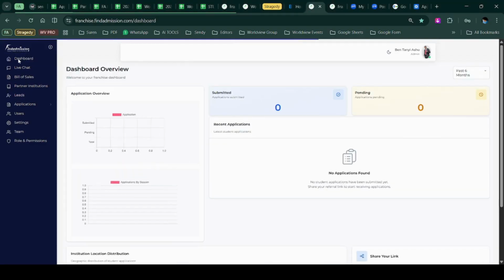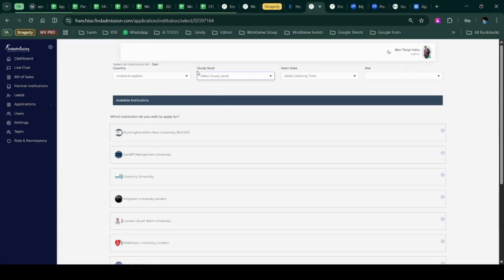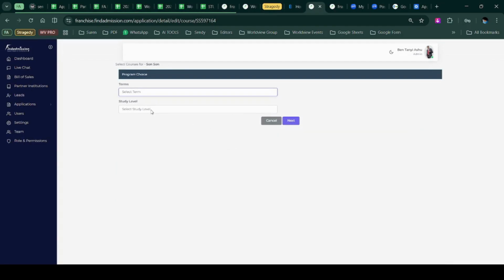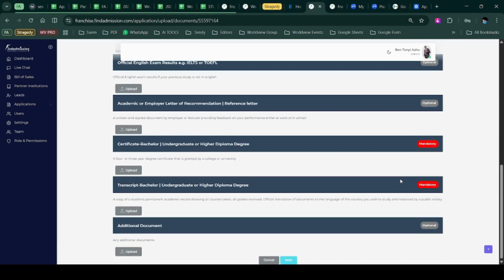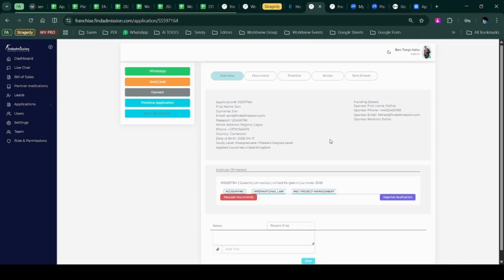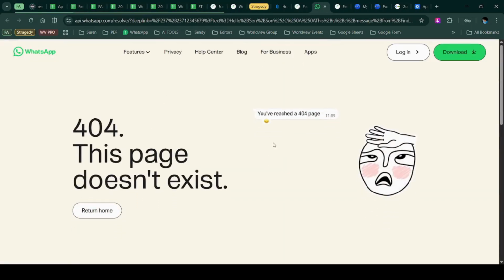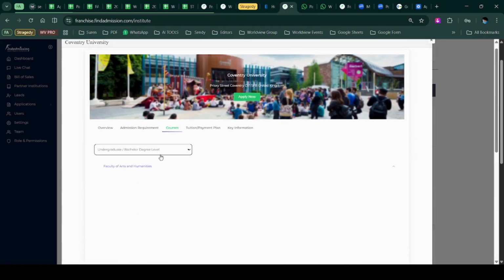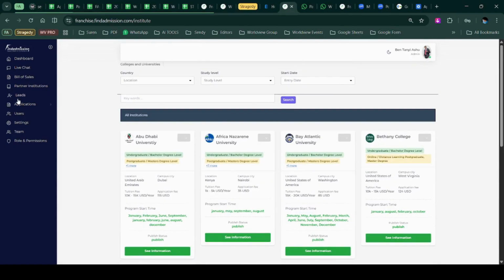How to Submit an Application as a Franchisee on the Findadmission Portal | Step-by-Step Guide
Are you looking to streamline your franchise application process? In this video, we walk you through the entire process of submitting an application through the Findadmission portal. Whether you are a new partner or need a refresher, this tutorial covers everything you need to know to get your application submitted successfully.

In this video, you will learn:

How to log into your franchisee dashboard.

The required documents you need to have ready.

A step-by-step walkthrough of the application submission form.

Tips to avoid common errors and ensure a faster approval process.

Timestamps:
0:00 - Introduction
0:30 - Accessing your Franchisee Portal
1:15 - Navigating to the Application Section
2:00 - Filling out the required details
3:45 - Uploading supporting documentation
4:30 - Final review and submission
5:15 - What happens after you submit?

Useful Links:

Findadmission Portal: [Insert Link Here]

Need help? Contact Support: [Insert Support Email/Link Here]